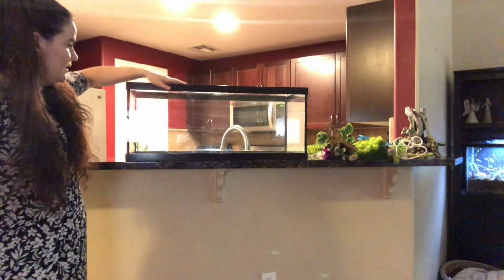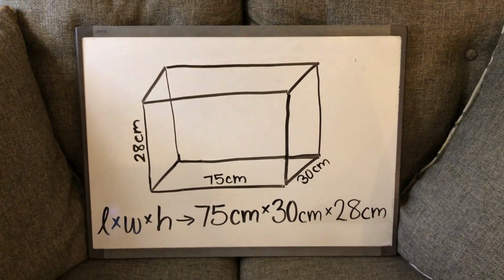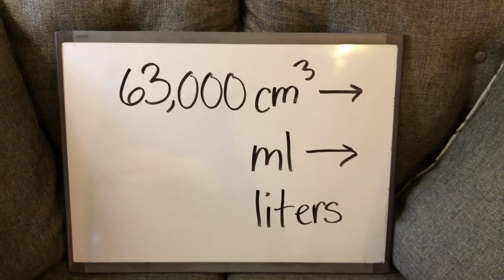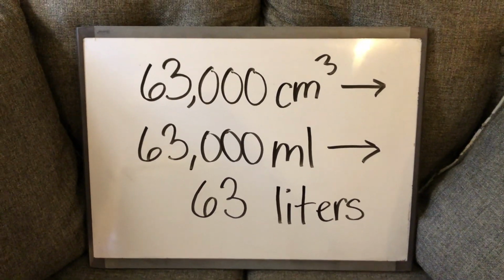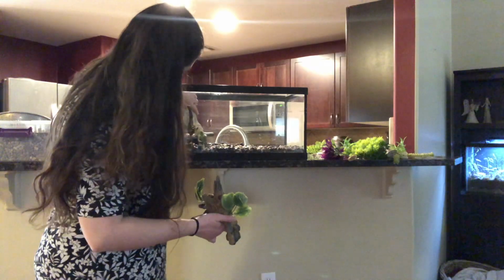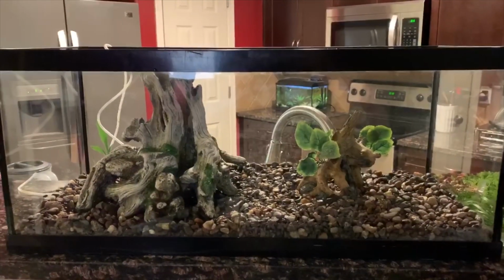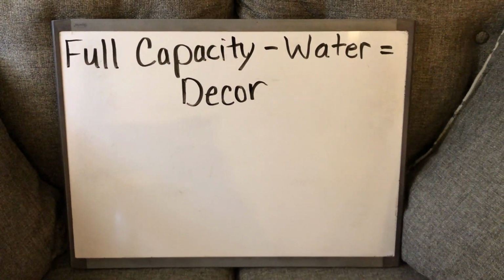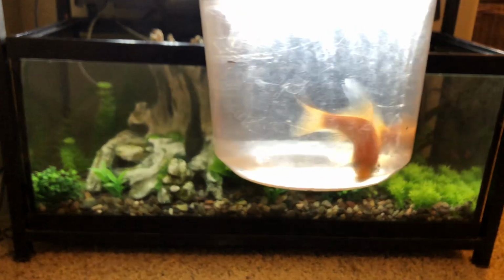Water Displacement WITH FISH?!?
Watch this video to learn about water displacement while setting up a fish tank!